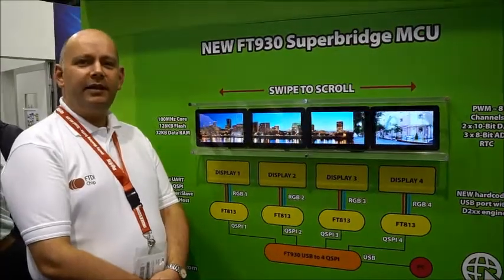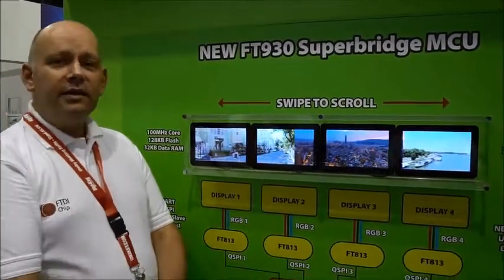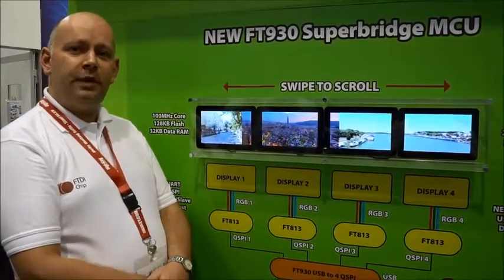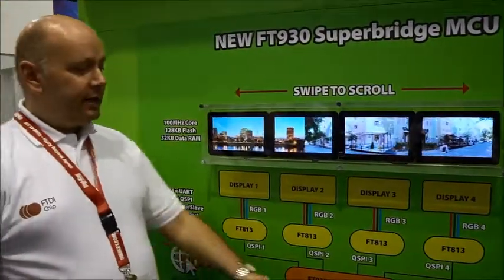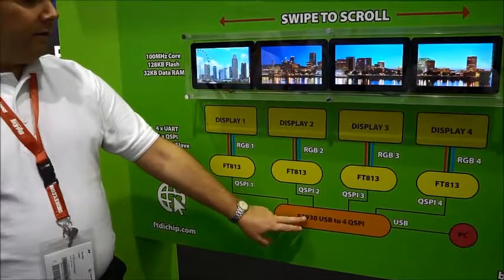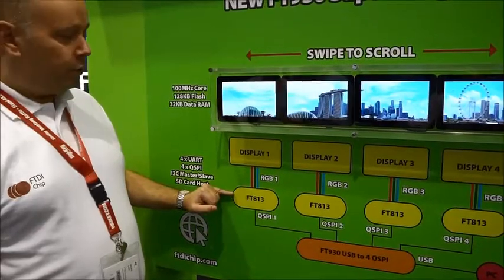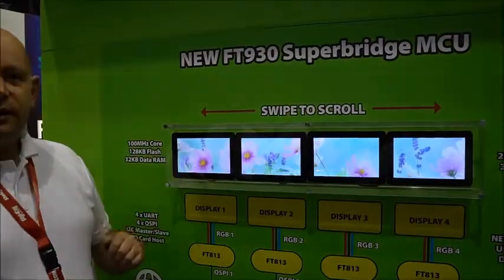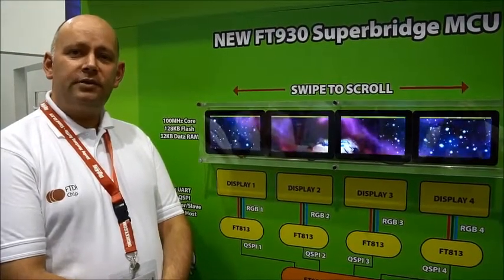FT93x Youtube Video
Here the FT93x SuperBridge MCU is demonstrated, live at Electronica 2016.